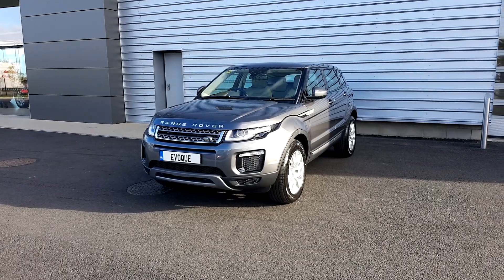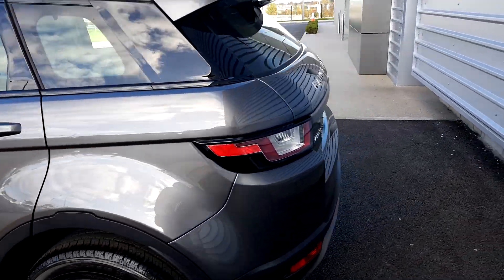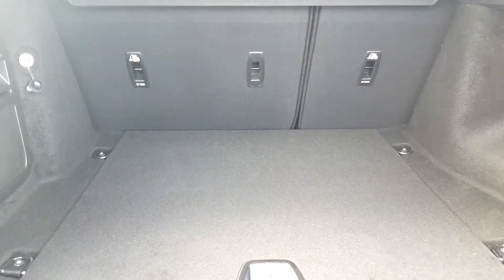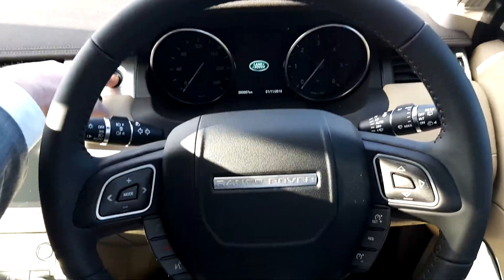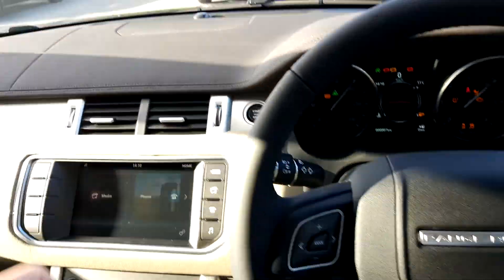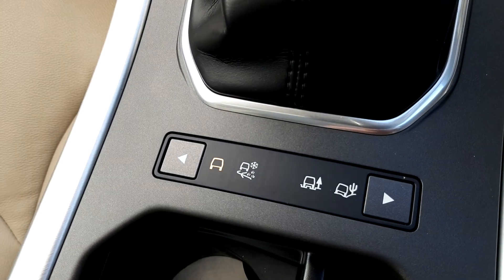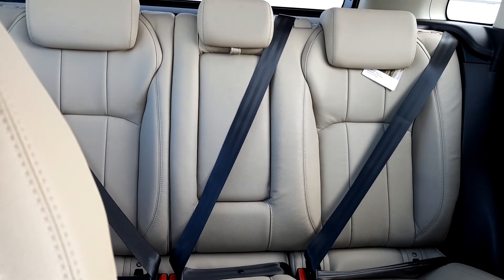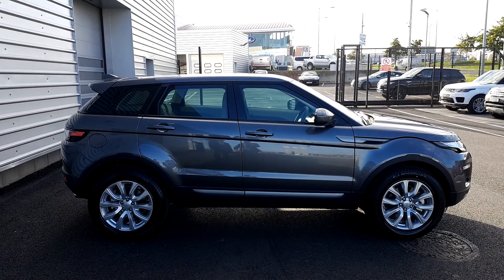Evoque SE special edition 2019 grey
HEvoque SE special edition 2019 greyrEvoque SE special edition 2019 grey is a vidEvoque SE special edition 2019 greyo of our Evoque SE special edition 2019 grey. PlEvoque SE special edition 2019 greyasEvoque SE special edition 2019 grey contact SALESMAN NAME to arrangEvoque SE special edition 2019 grey a tEvoque SE special edition 2019 greyst drivEvoque SE special edition 2019 grey today.  JoEvoque SE special edition 2019 grey Duffy Jaguarhttp SE special edition 2019 greyduffy.iEvoque SE special edition 2019 greyjaguar 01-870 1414